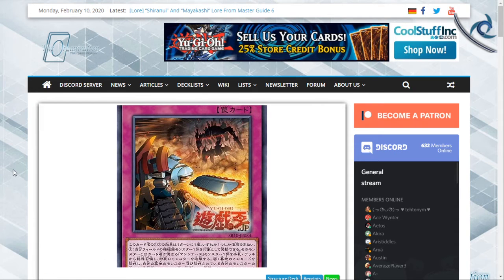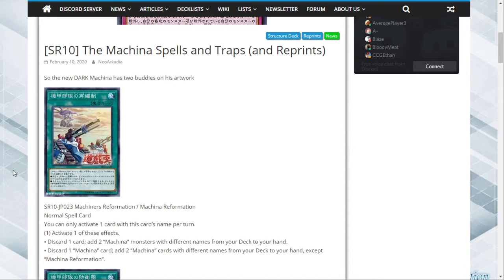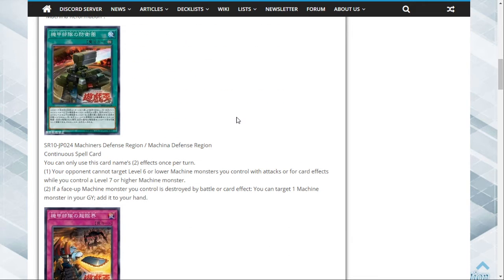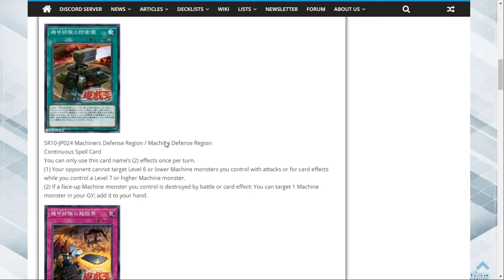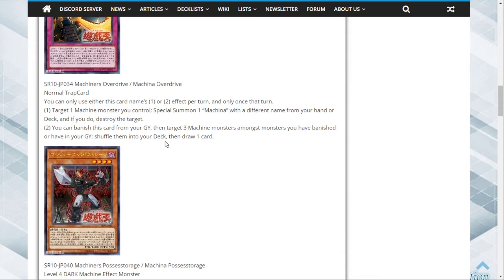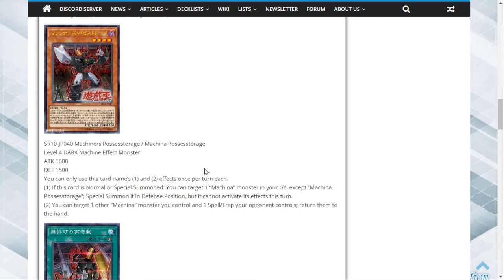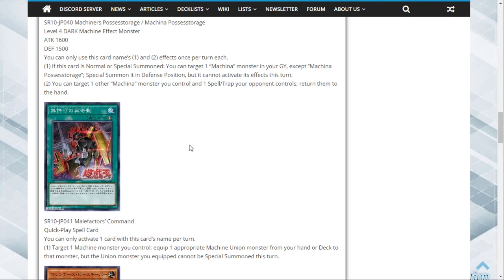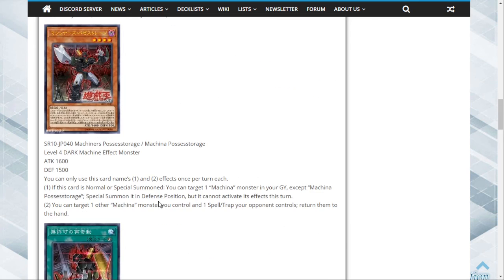This new Machina spell card is amazing!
Today Mikhael goes over more Machina support!